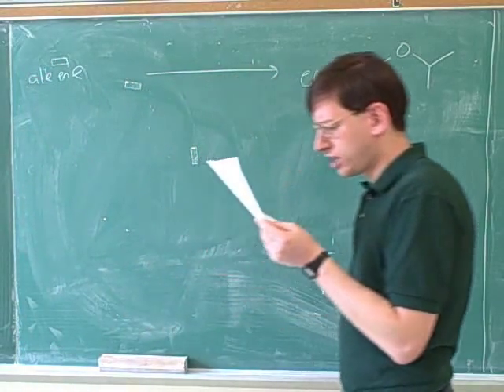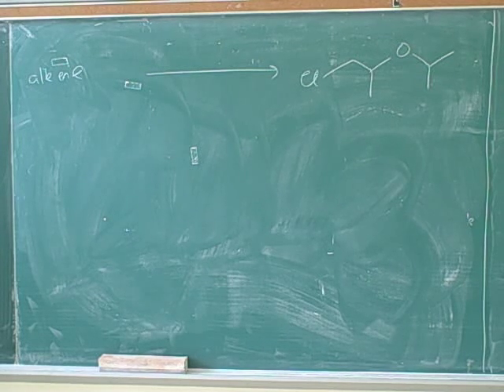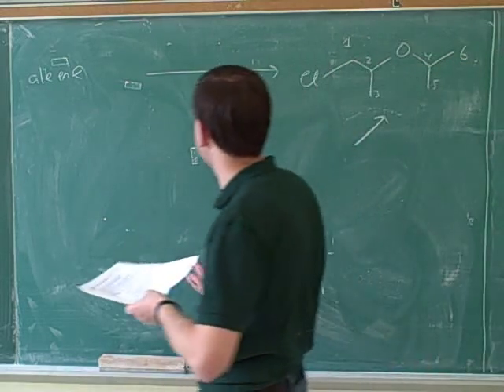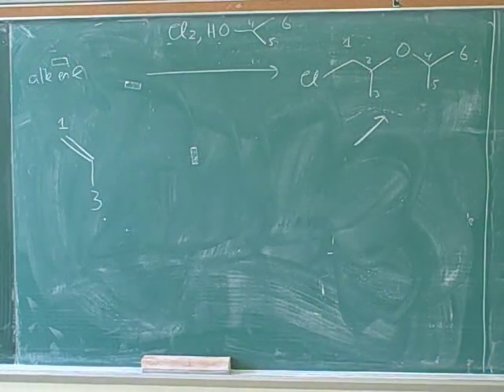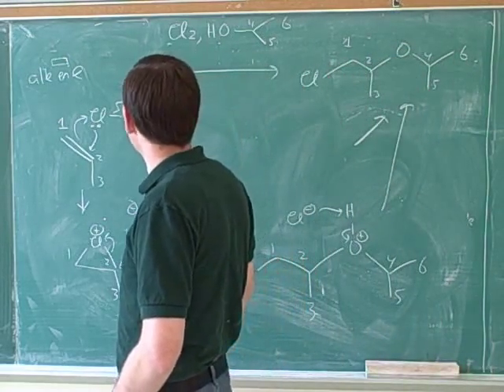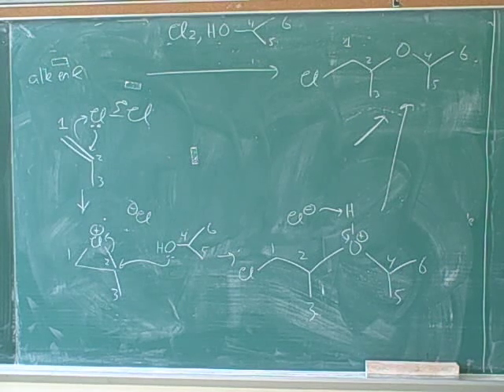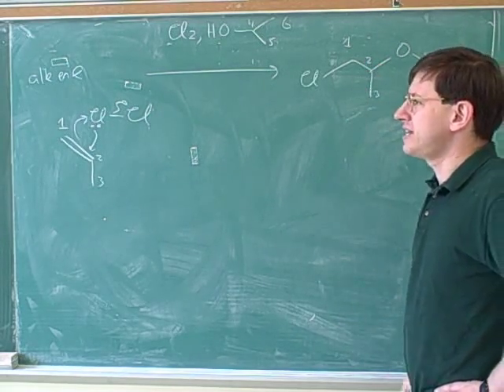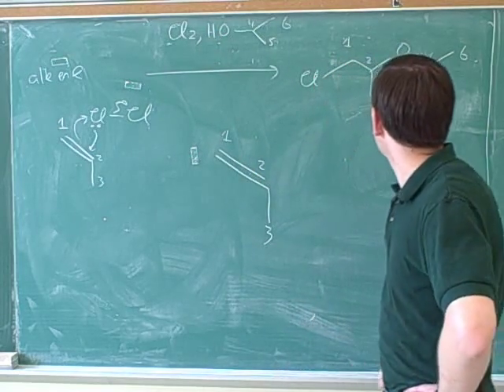Synthesis of alcohols from alkenes (8)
(3) Continued
(4) Hydroboration-oxidation (addition of BH3)
(5) Continued
(6) Oxymercuration-demercuration
(7) Continued
(8) Addition of X2 in ROH
(9) Continued
(12) Continued
(13) Ozonolysis
(14) Continued